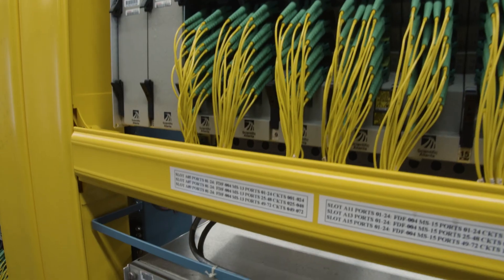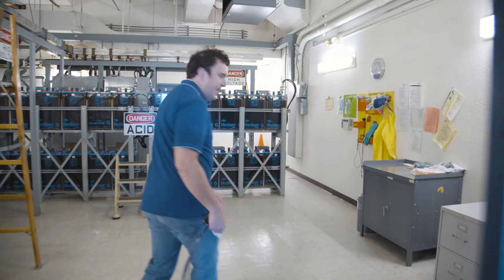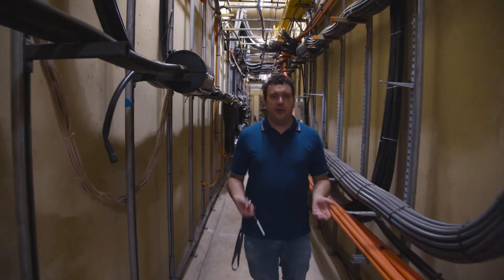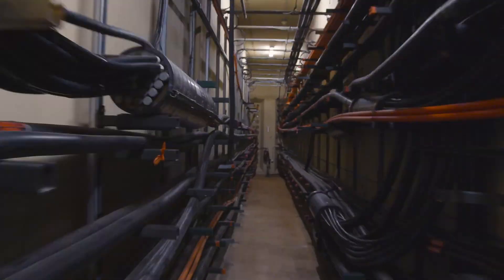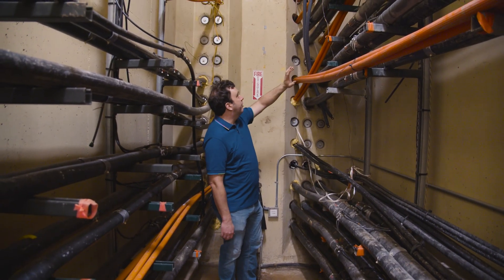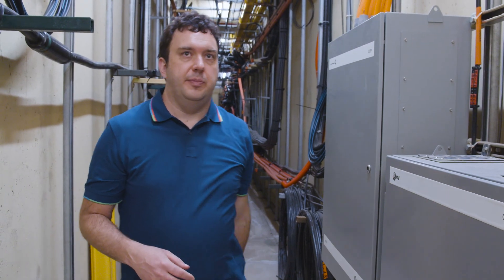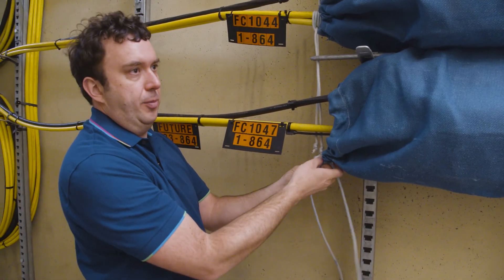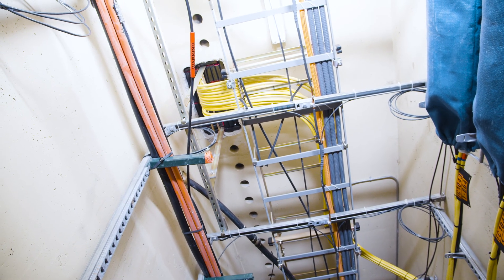Ziply Fiber Central Office (CO) Tour, Part 1: The Vault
Take a behind-the-scenes tour of a Ziply Fiber central office (CO) with our Network Vice President John van Oppen. This CO is one of our many facilities where copper and fiber conduit comes together to provide reliable  fiber-optic internet and phone service to communities across Washington, Oregon, Idaho and Montana.

In this brief video, John walks you through the infrastructure improvements we’ve made so your  fiber-optic internet service works better. See the vault and learn how we’re able to quickly build hundreds of miles of fiber-optic connectivity without digging up all the streets in your community.